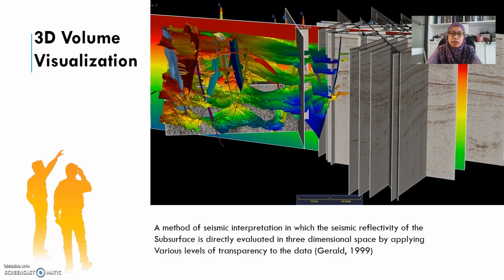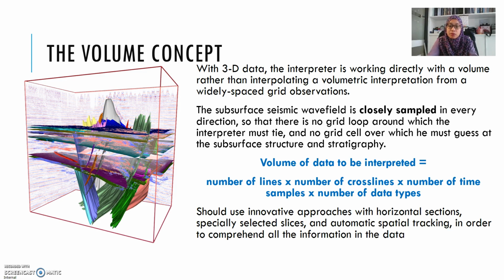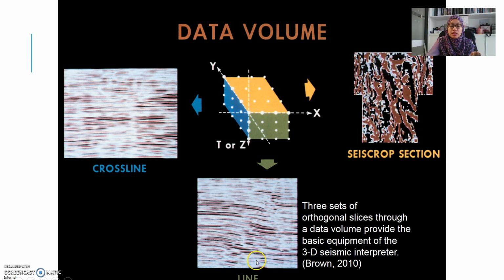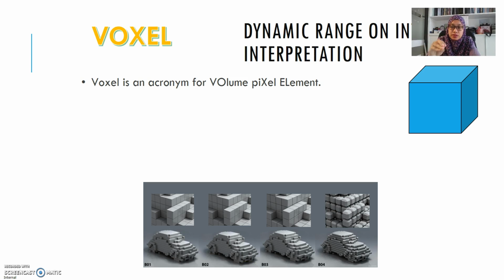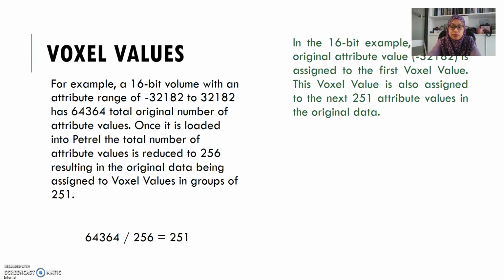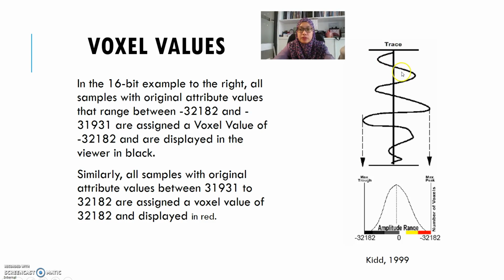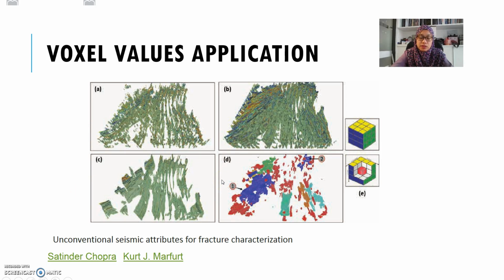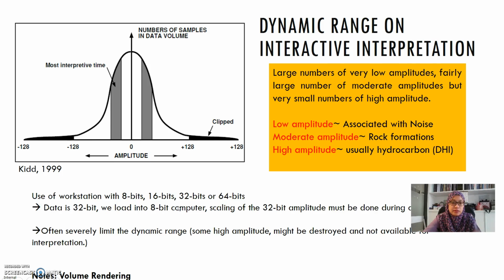Voxel Part 1